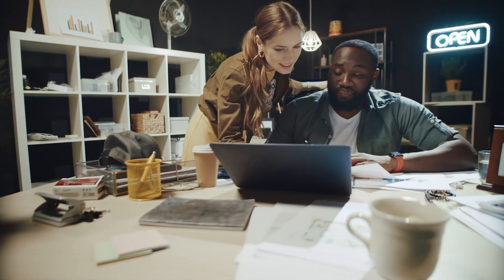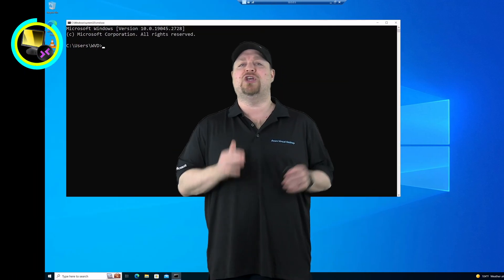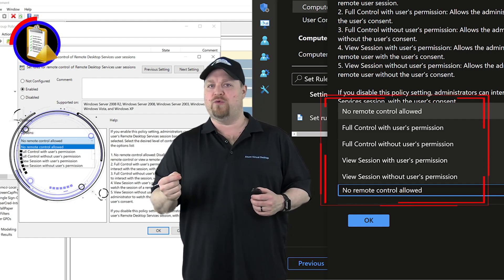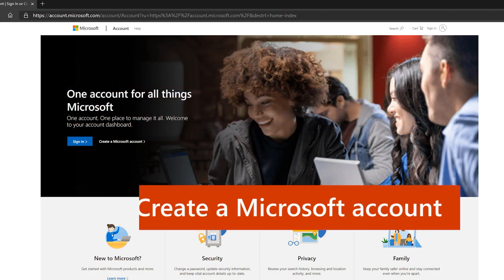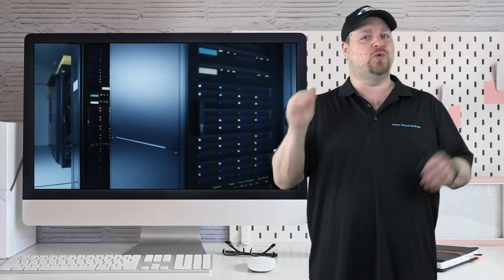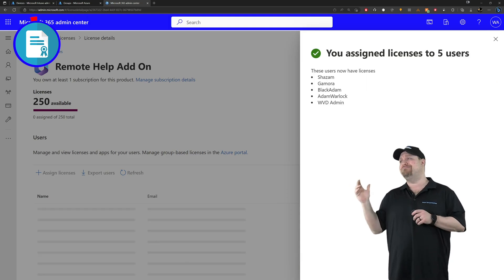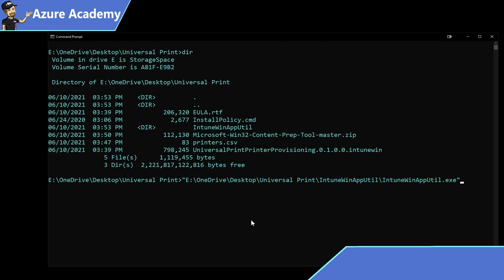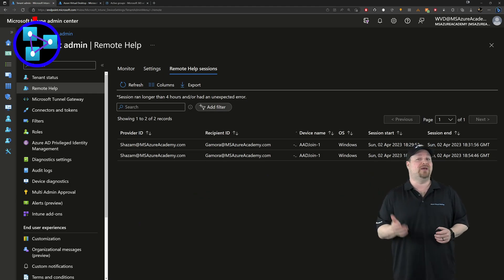5 Amazing TOOLS To Help Your Friends And Family REMOTELY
Discover 5 amazing Remote Desktop Tools that will help Admins solve problems, assist others and Help save the day! RDP, AVD, Bastion, Quick Assist & Intune Remote Help 🔥AFTER THIS

00:00 Do You Help Others Remotely?
00:19 Remote Desktop
00:41 Shadow Users
02:15 Remoting Policies
03:11 AVD Shadowing
03:54 Quick Assist
05:08 Azure Bastion
05:40 Get Started with Intune Remote
07:12 Assign Help Users
08:06 Remote Help App
09:33 Intune Analytics
09:55 Wrap Up